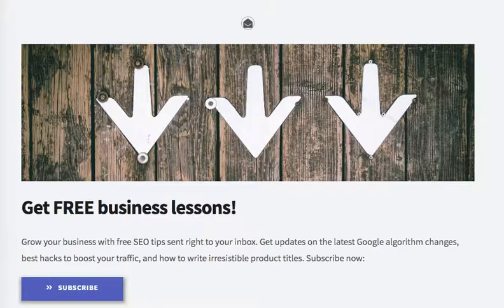Add a newsletter sign up form - chapter 10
Video #10 - part of the series where I SEO optimize my new article: Shopify SEO Guide and its journey to Google page #1